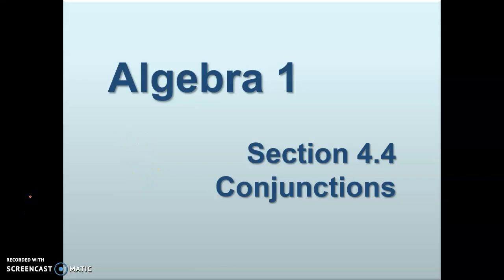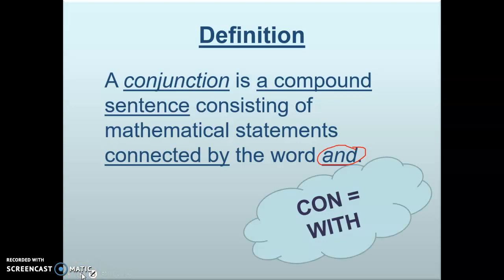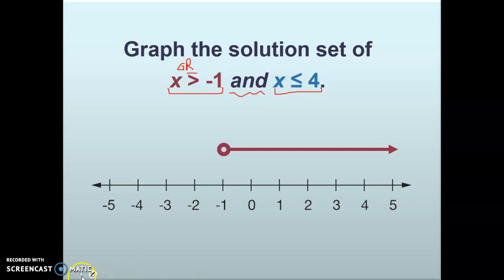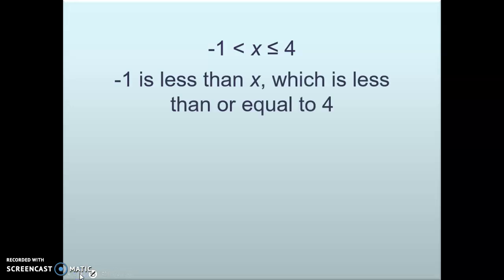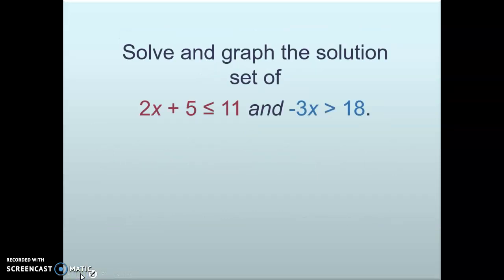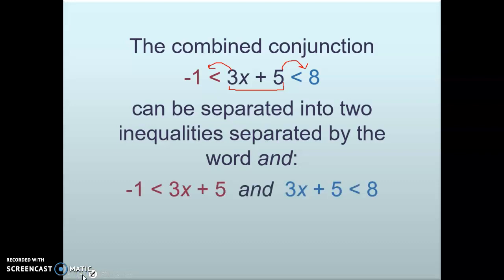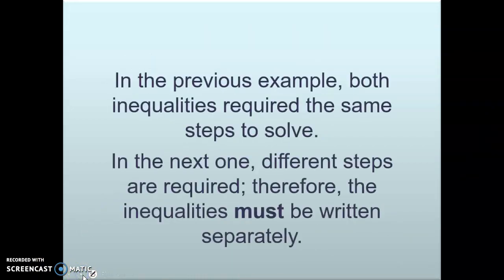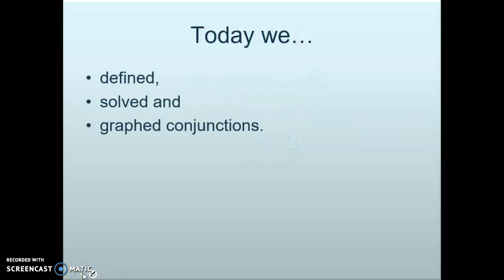Algebra 1 4.4 Conjunctions